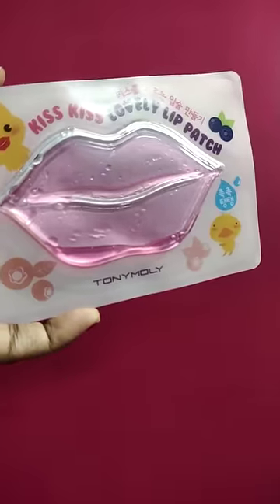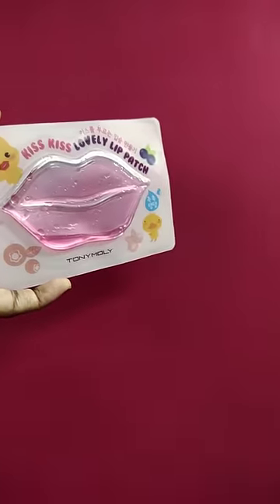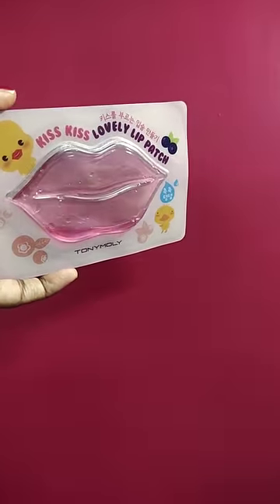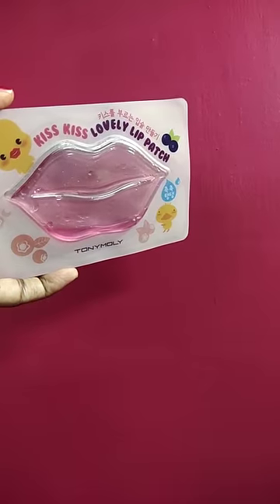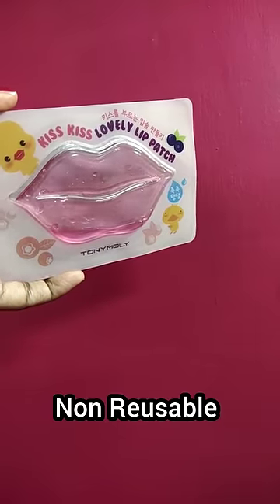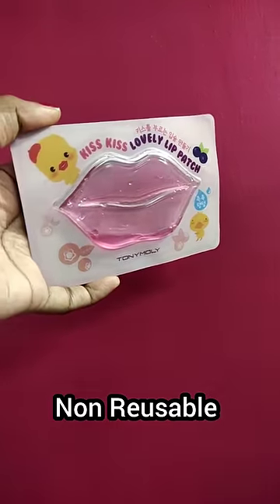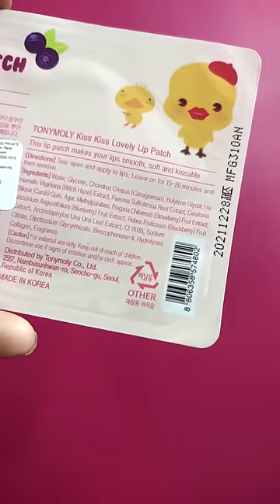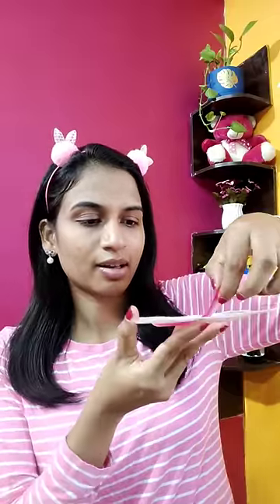I tried Lip Patch 👄♥️ For First Time 😮 || Lipsஅ Softஆ Smoothஆ மாற்றுமா? 🤔😉 || Let's Check 💪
Hi guys

In today's video I shared my review about Tony Moly Kiss Kiss Lovely Lip Patch.
It is available on nyka and it retails for 150 rupees.So If you find this video useful and interesting then do subscribe to our channel and click the bell icon 🔔 for more updates.